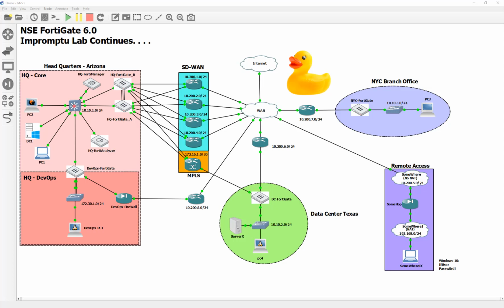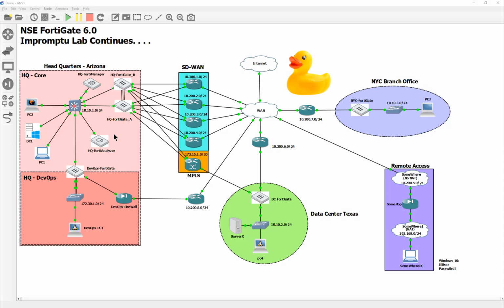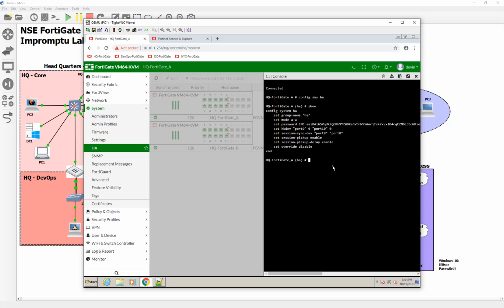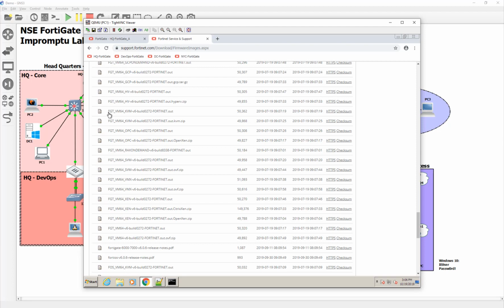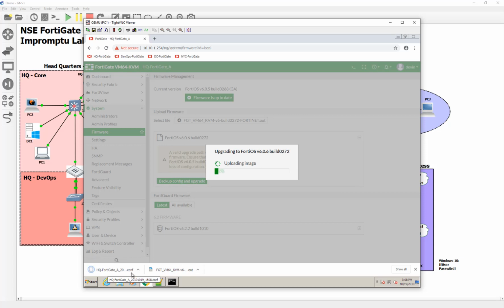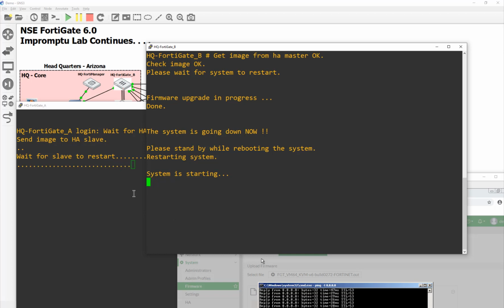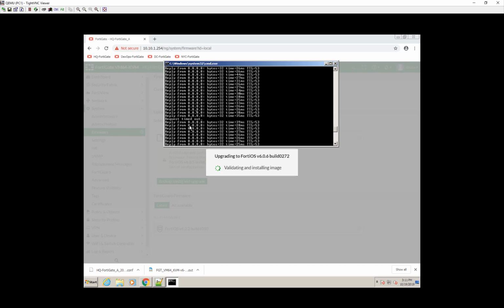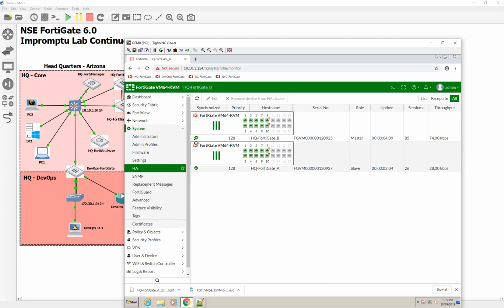23. Upgrading the FortiGate 6.0's Firmware in an HA Cluster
This is a simple video showing how to upgrade the FortiGate's Firmware within an HA cluster.